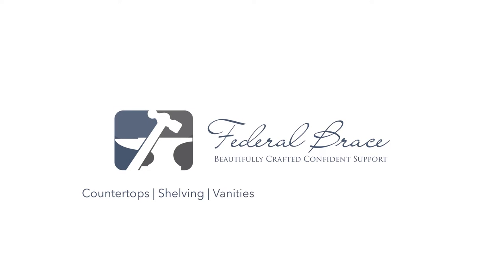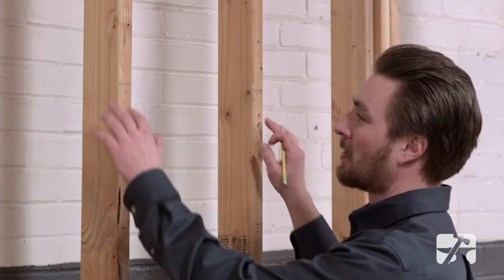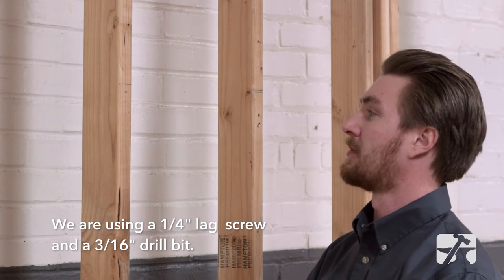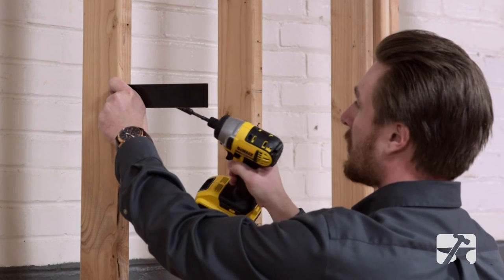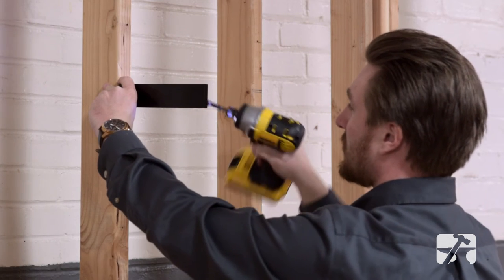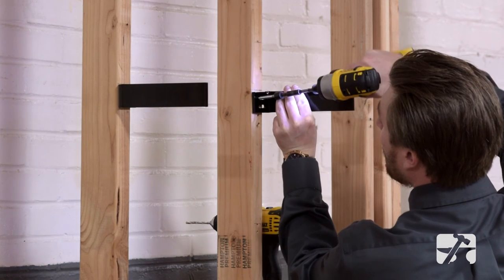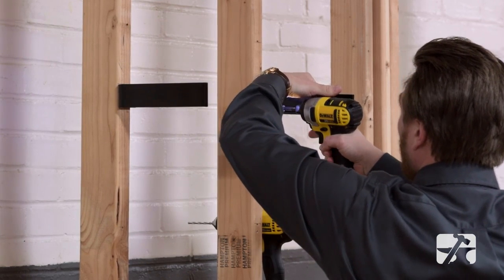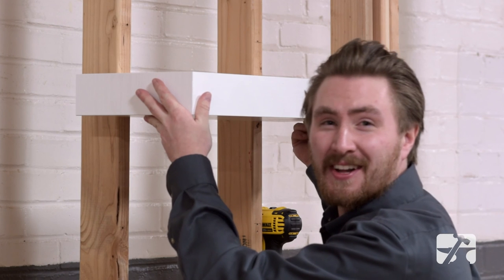HOW-TO: Hidden Shelf Bracket and Floating Shelf Installation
Join Sam Schwartz and the Federal Brace team as we unveil our newest hidden shelf support - the Hidden Shelf Arm Bracket. Sam will take you through a simple installation and let viewers know the Hidden Shelf Bracket's specifications.

---FOLLOW US